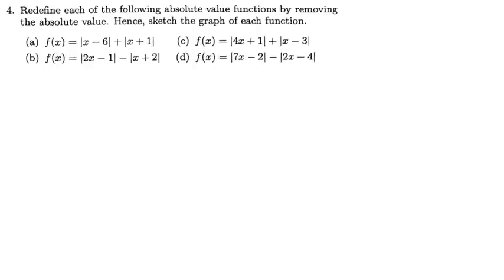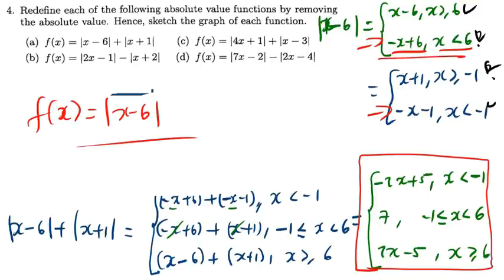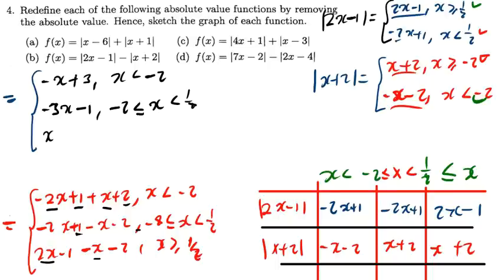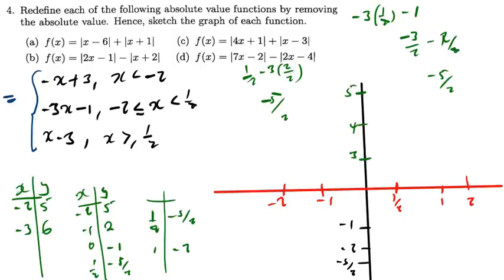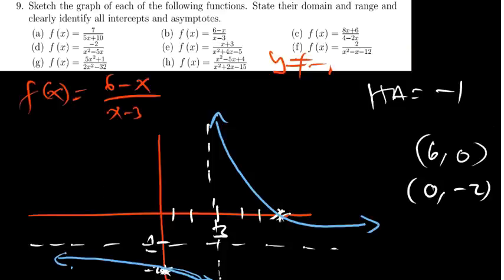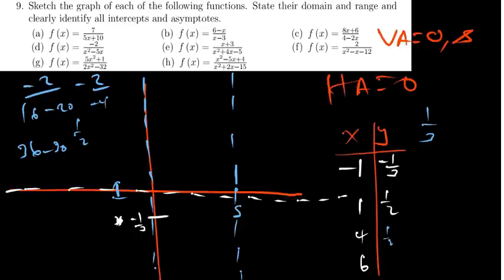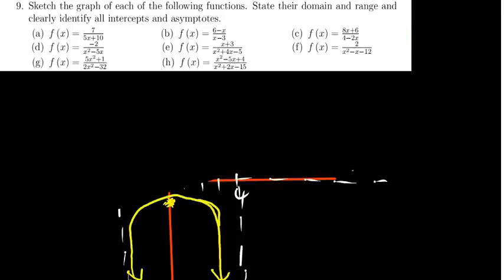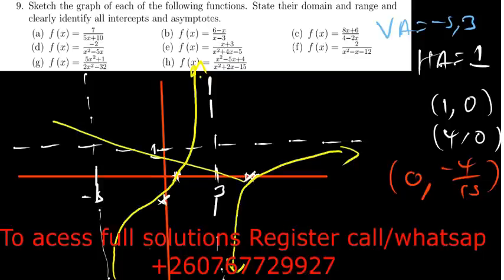FunctionsTutorial Sheet 4-2024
In this video we will solve quesions under functions